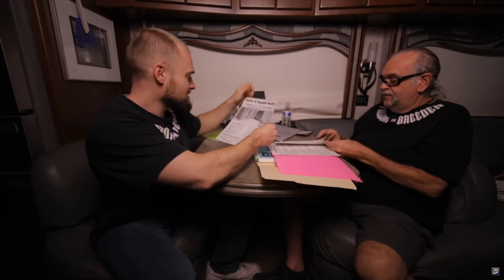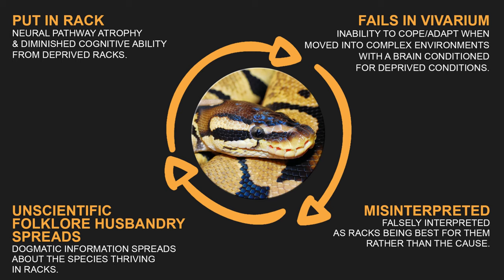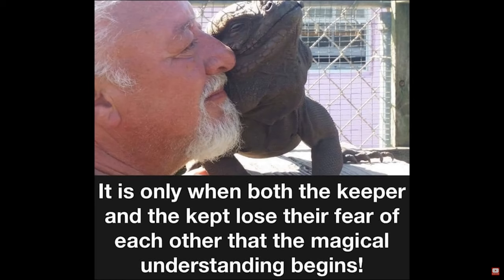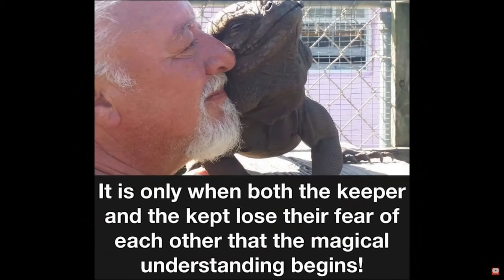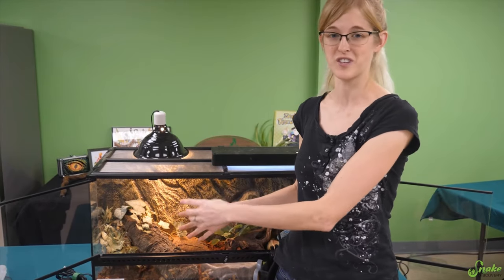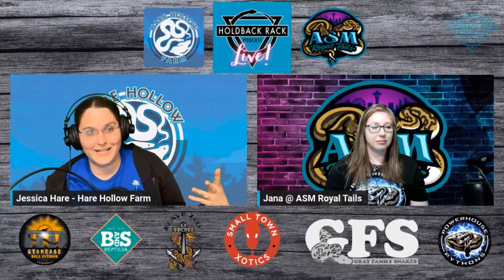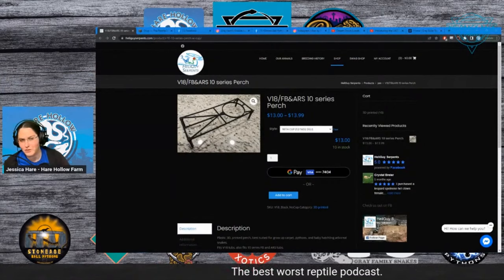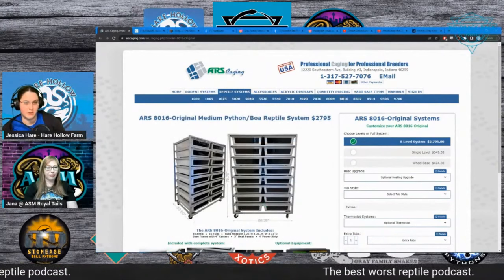Is This the Rise of Progressive Ball Python Breeders?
Are breeders set to progress on to build a different looking ball python hobby? You can shift as a commercial breeder with a more progressive strategy. Rather than view the science as incoming doom, you can see it as an opportunity.